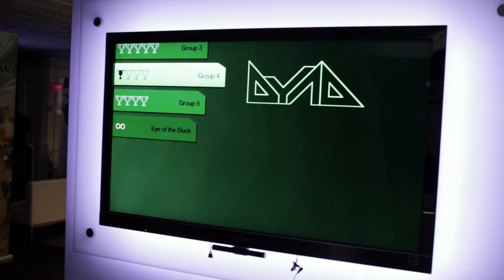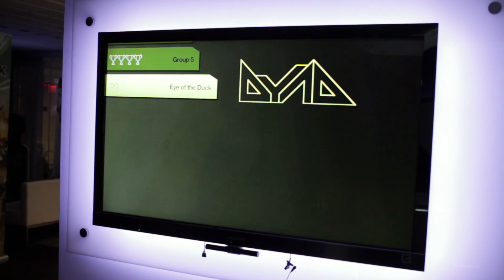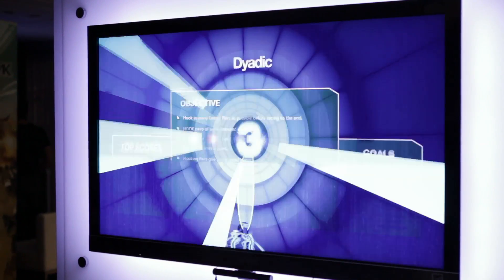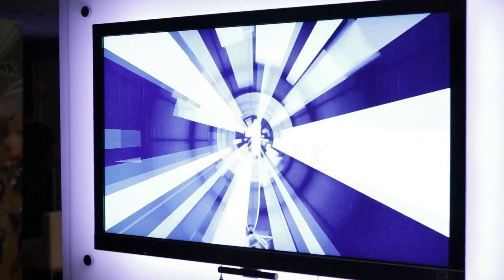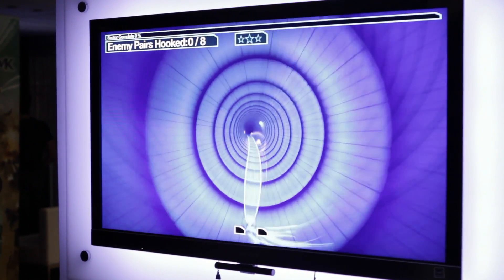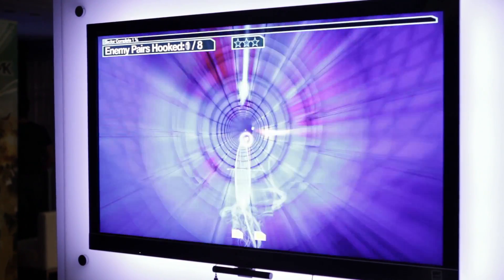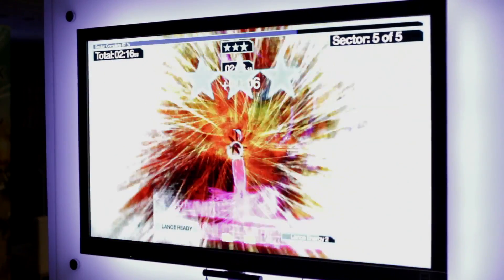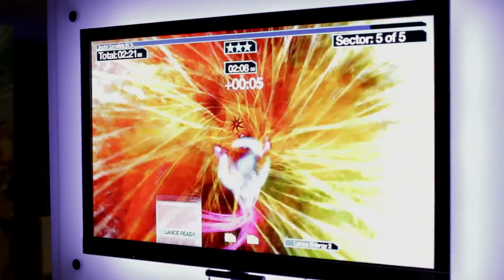Dyad - PS3 Hands-on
Brian Crecente takes a look at Dyad.

For the full story More from Polygon